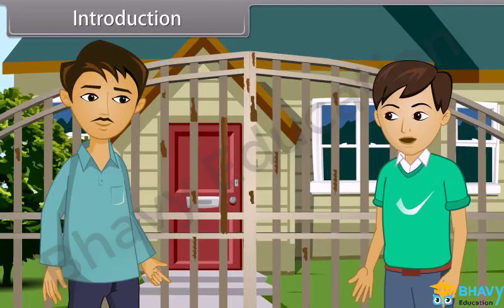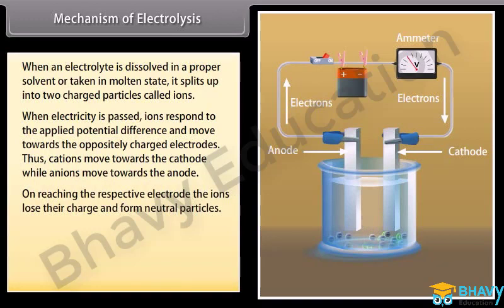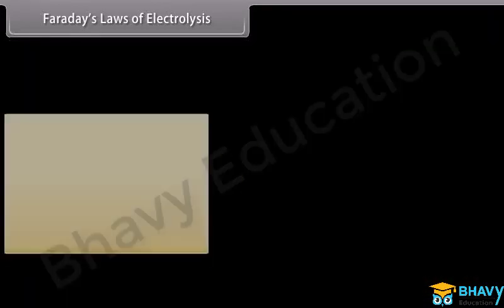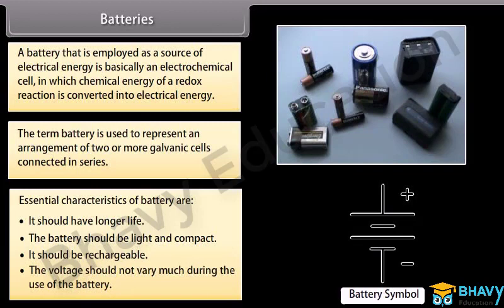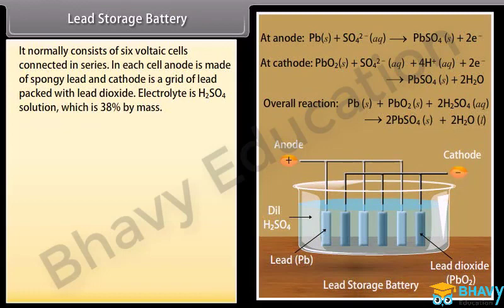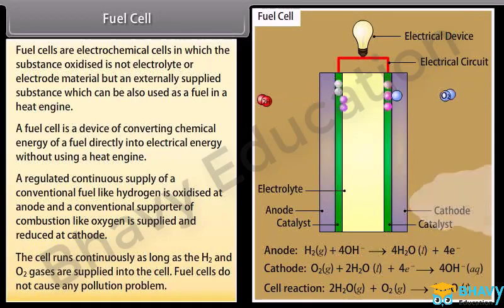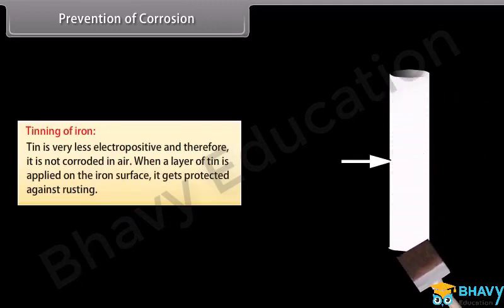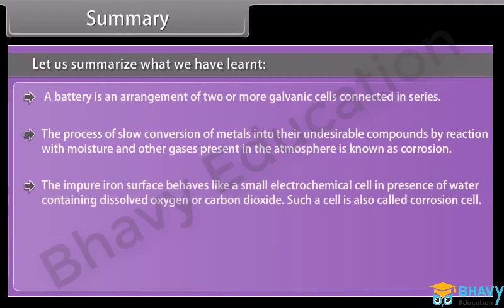Electrochemistry I Class 12 | Part 2 | BHAVY EDUCATIONS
Electrochemistry is the study of production of electricity from energy released during spontaneous chemical reactions and the use of electrical energy to bring about non-spontaneous chemical transformations. The reactions carried out electrochemically can be energy efficient and less polluting.